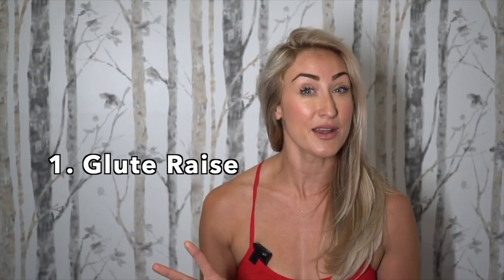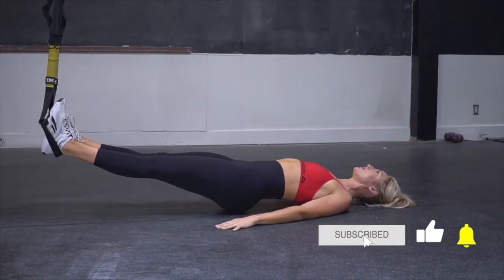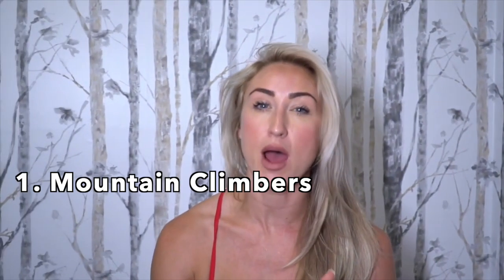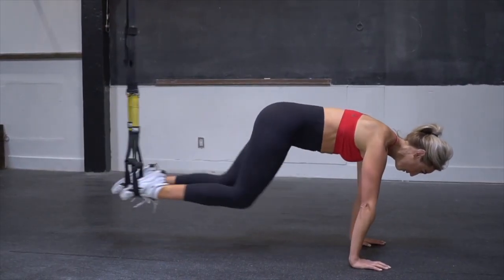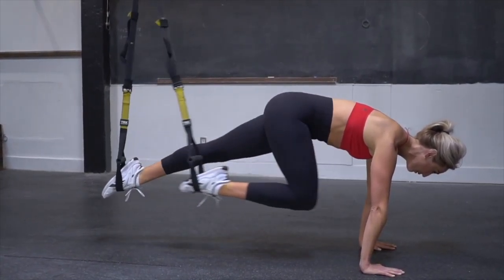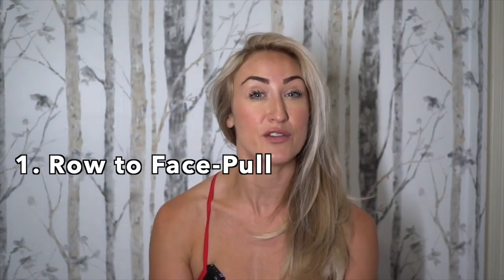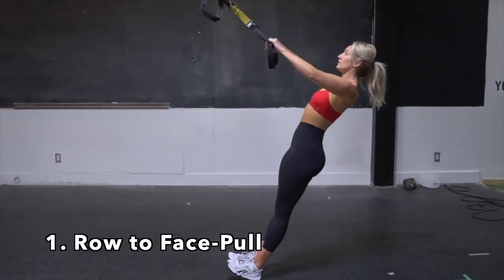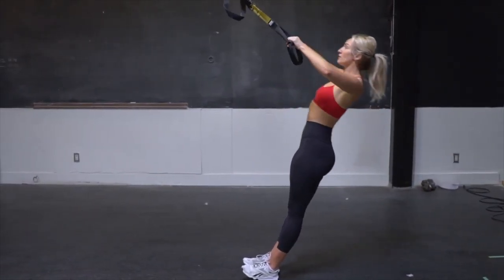9 TRX EXERCISES to GAIN STRENGTH and TIGHTEN YOUR CORE in 2022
9 TRX EXERCISES to GAIN STRENGTH and TIGHTEN YOUR CORE in 2022 No weights, no problem! In this Workout Series its 3 rounds of 3 trx exercises, including 3 LOWER BODY TRX EXERCISES, 3 CORE TRX EXERCISES, & 3 TRX COMBO EXERCISES.

The TRX Training Kit uses your body weight and gravity as resistance to help you build strength, balance, coordination and joint stability.

You can often target various areas of your body while simultaneously working your core, and most importantly, by shifting your body positioning (eg: feet placement), you can adjust the load instantaneously to ensure your body is challenged.

📖 CHAPTERS 📖
Here is a list of the exercises for today's workout:
00:00 - Favorite TRX Back Exercises
00:16 - 3 LOWER BODY TRX EXERCISES
01:14 - 3 CORE TRX EXERCISES
02:10 - 3 TRX COMBO EXERCISES